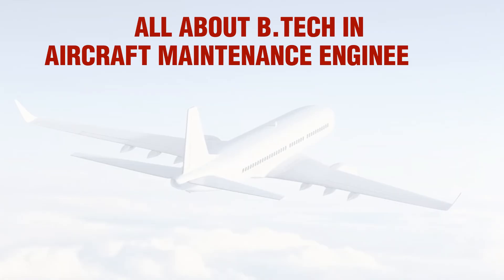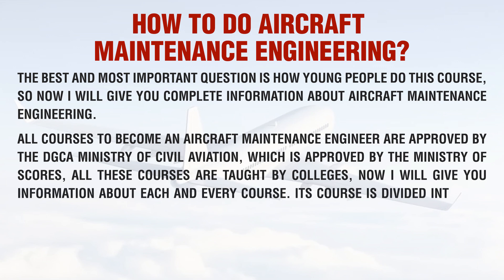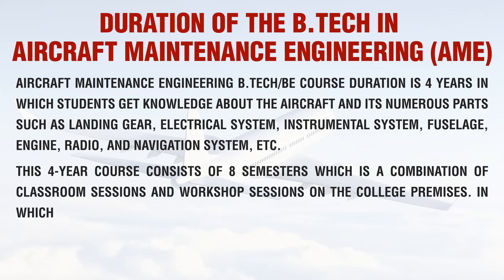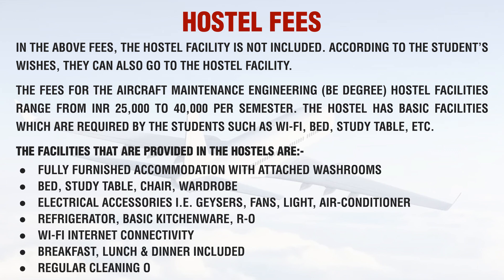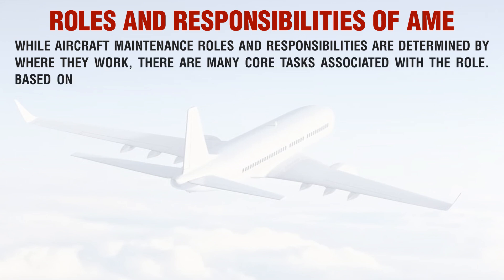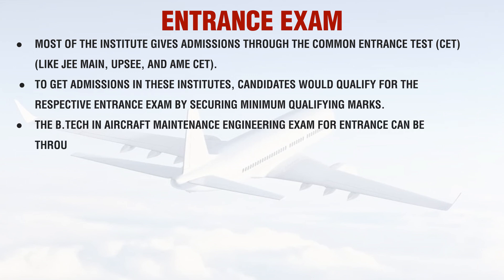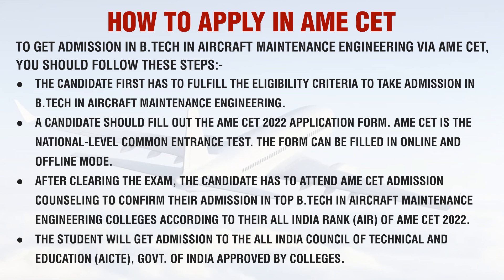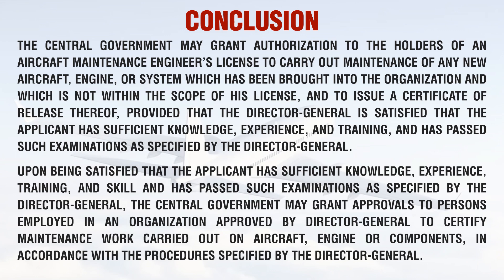B tech in Aircraft Maintenance Engineering | AME CET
The Aircraft Maintenance Engineering (AME) course is a program designed to train individuals to become certified aircraft maintenance engineers. The course typically consists of both theoretical and practical training, covering topics such as aircraft systems, maintenance procedures, and regulations. The course is usually 2400 hours in length, and upon completion, graduates will have the skills and knowledge to pass the DGCA (Directorate General of Civil Aviation), Govt of India licensing exam and become certified AMEs. The course is designed to provide students with the knowledge and skills necessary to maintain, repair and overhaul aircraft, and to ensure that aircraft are safe and airworthy.

Course Offered:
LICENSE
 Aircraft Pilot
 Aircraft Maintenance Engineering (DGCA)
 Aircraft Maintenance Engineering (EASA)
ENGINEERING
 Aeronautical Engineering
 Aerospace Engineering
GRADUATION
 BBA in Aviation
 BBA in Airport Management
 B.Sc. Aeronautical
 B.Sc. in AME
 B.Sc. in Aviation
DIPLOMA
 Aircraft Maintenance Engineering
 Aeronautical Engineering
 Aerospace Engineering
CERTIFICATION
 Cabin Crew
 Airport Management
 Ground Staff